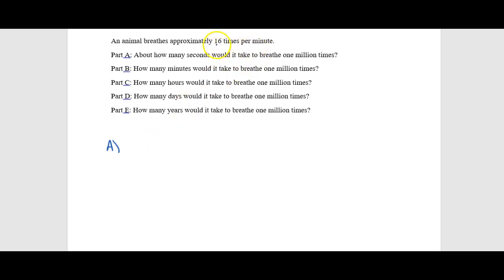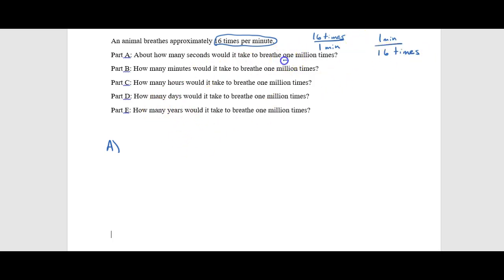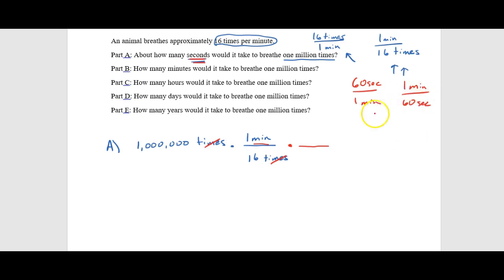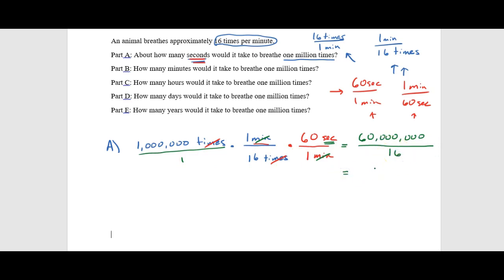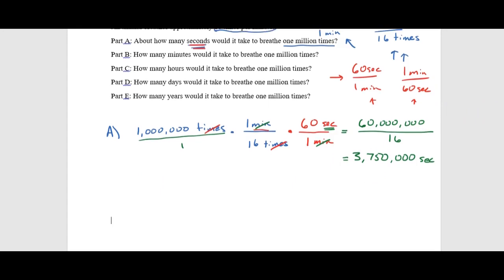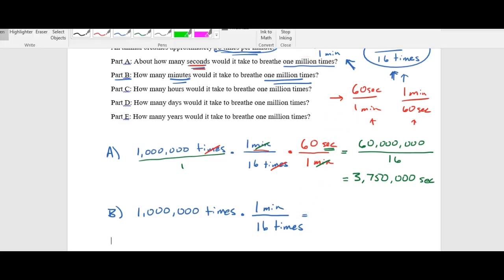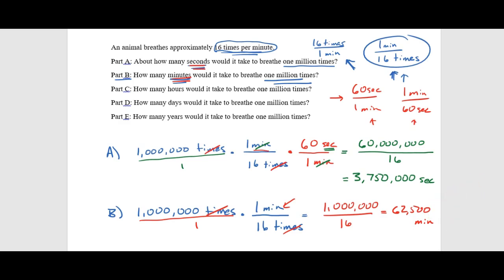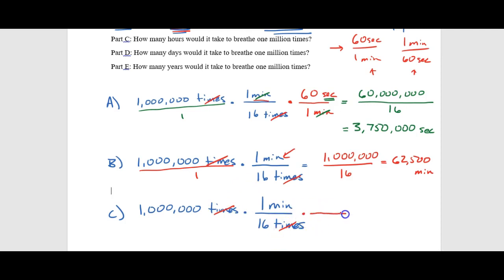Makenna Question 1.C.2